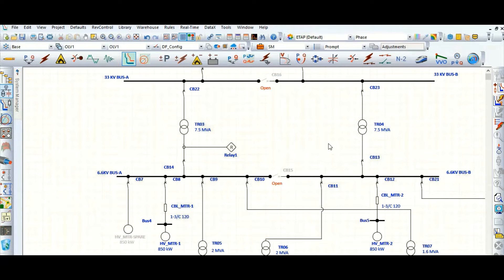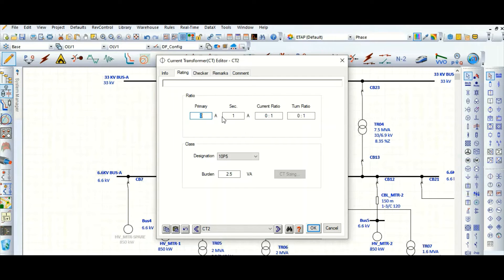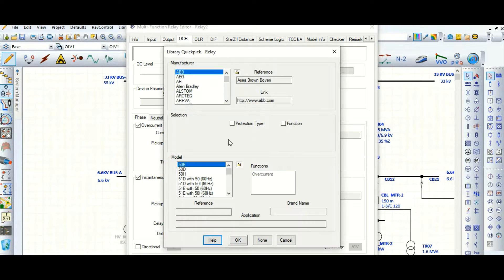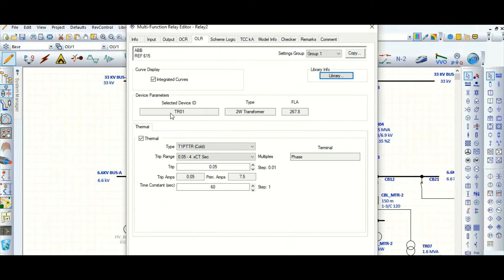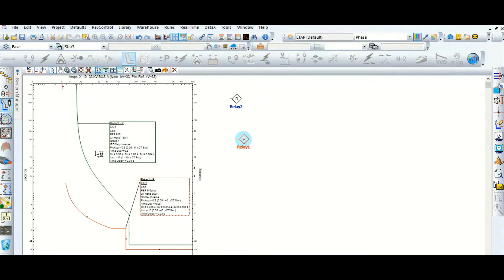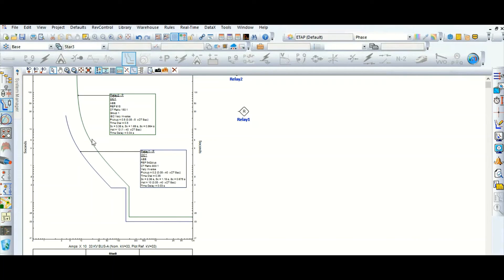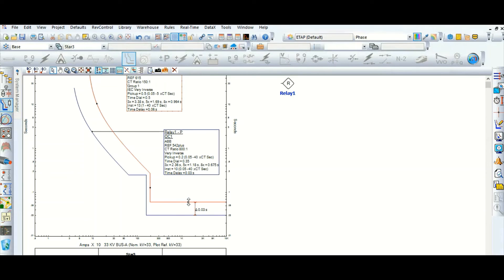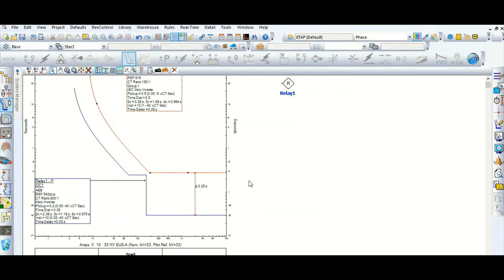ETAP System Study - IDMT Overcurrent Relay Setting & Coordination II Manual Calculation (Part-6)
IDMT characteristic of protection relay can be used for HV/LV electrical protection system also. LSIG release with Electronic Trip Unit (ETU) can be used for the protection of LV system incomer, outgoing motor feeder or any other LV protection application. These are also known as Solid State protection system as called by some of the manufacturers.

Study of IDMT Overcurrent Relay
Inverse definite minimum time over current relay (IDMT)
IDMT RELAY || COMPLETE AND EASY EXPLANATION
What is IDMT Relay| Inverse Time Relay| DMT vs IDMT Relay
Relay settings Calculation | Relay trip co ordination | IDMT Relay setting Calculation
OVER-CURRENT RELAY SETTINGS CALCULATION FOR TRANSFORMER and Relay Coordination

IDMT Overcurrent Relay Setting & Coordination
idmt overcurrent relay function
idmt overcurrent relay setting calculation example
instantaneous overcurrent relay settings
idmt current setting
ac inverse time overcurrent relay
overcurrent relay coordination example
electromechanical relay settings
idmt relay setting curves
overcurrent relay settings
setting relay overcurrent
setting overcurrent relay
coordination time interval overcurrent relay
idmt overcurrent
idmtl overcurrent relay
neutral overcurrent relay
neutral time overcurrent relay
overload relay settings
overload relay adjustment
idmt overcurrent protection
idmt over current relay
timed overcurrent relay
idmt setting calculation
50 instantaneous overcurrent relay
phase time overcurrent relay setting